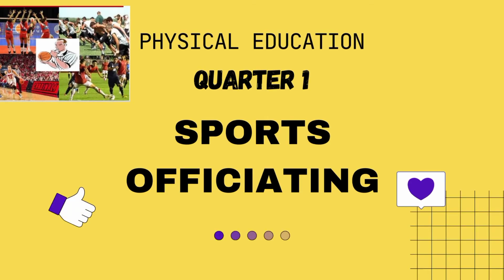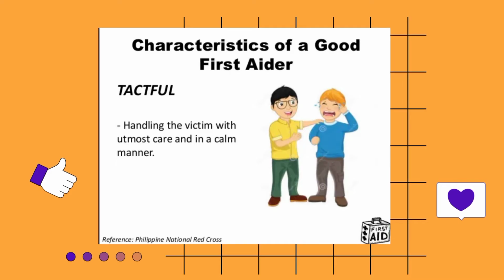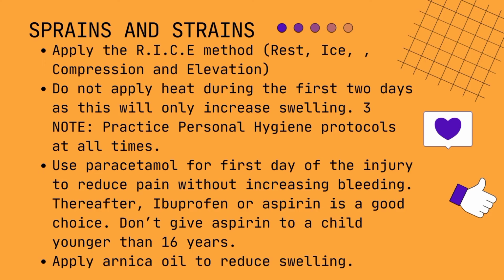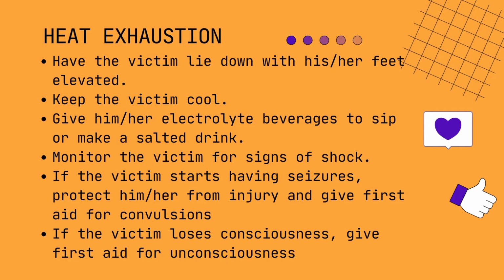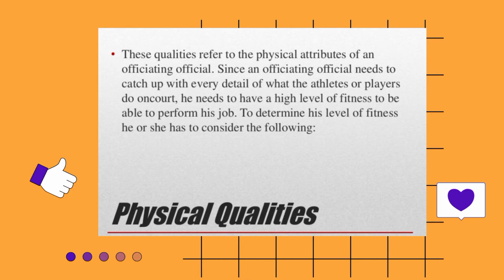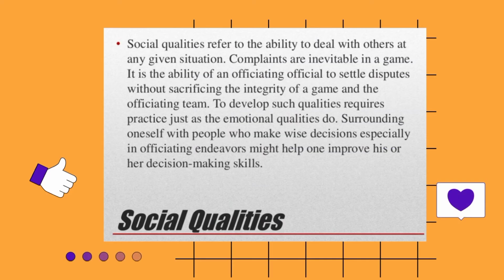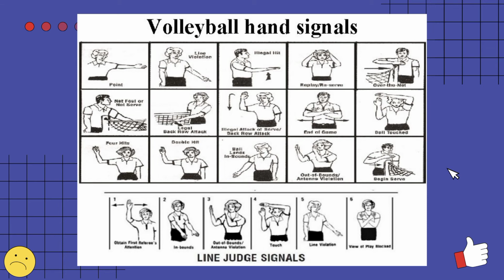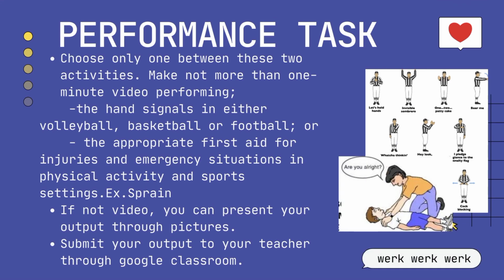PE 9 | QUARTER 1: SPORTS OFFICIATING | Zer Les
Vlog Title: PE 9 | QUARTER 1:  SPORTS OFFICIATING | Zer Les

This video about P.E. that is generally discussing about Sports Officiating has the aim to provide educational assistance and references to all Grade 9 students and teachers.

Thank you for your interest watching this video. I hope that you will learn something and I'm glad to know your thoughts, opinions, and suggestions.